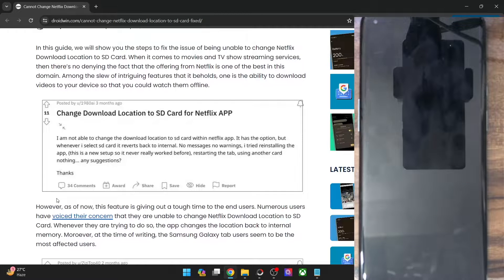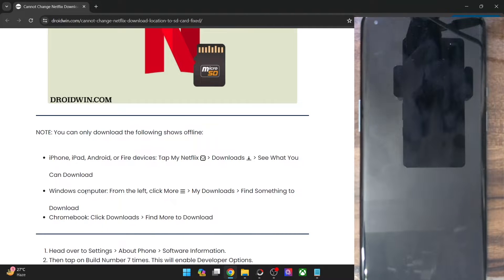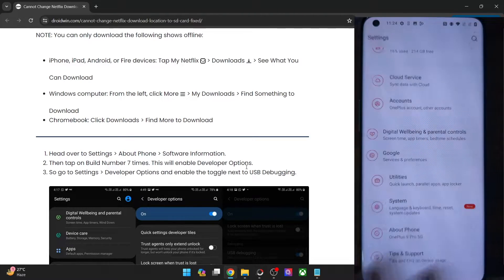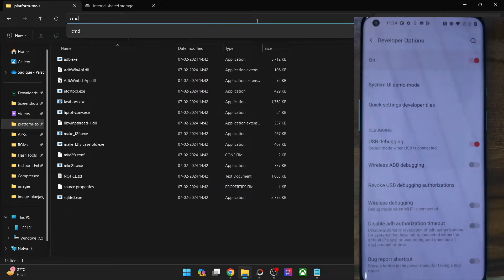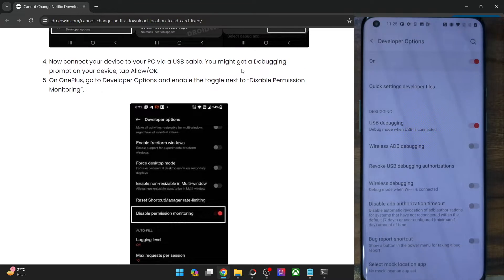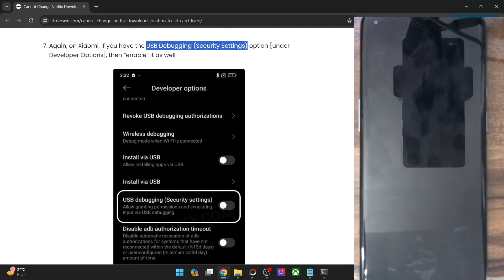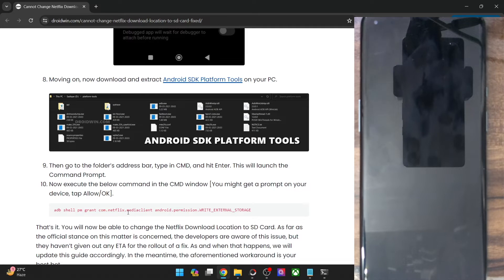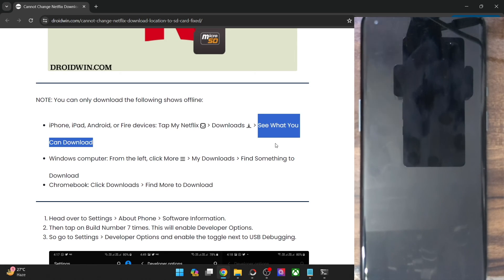Fix Cannot Download Netflix Videos to SD Card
In this video, we will show you a nifty method to fix the issue of being unable to download Netflix videos in SD Card on your device